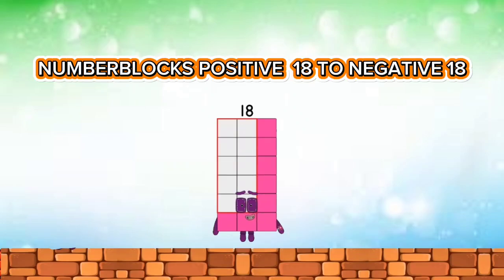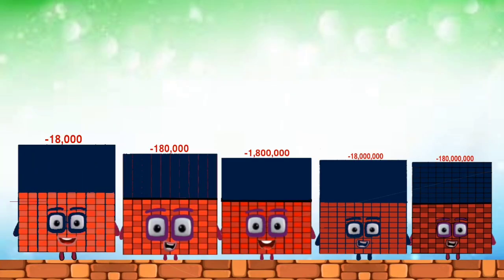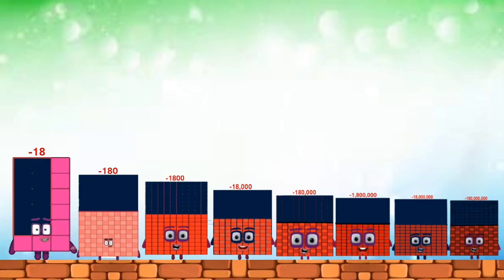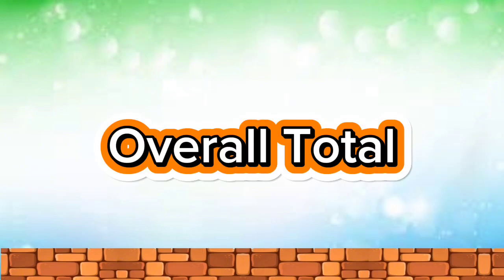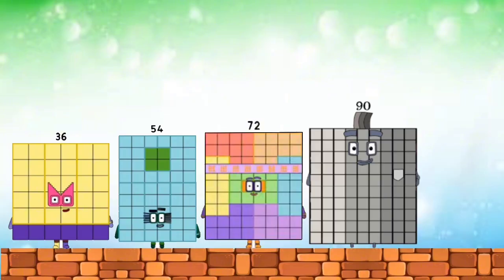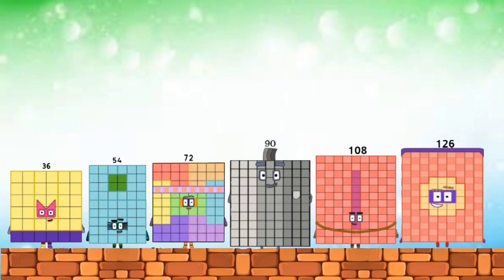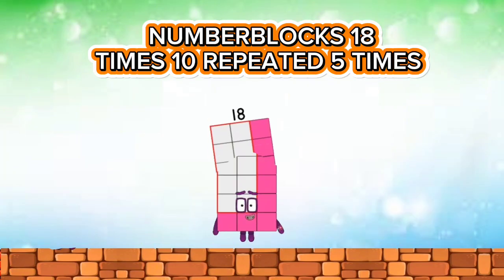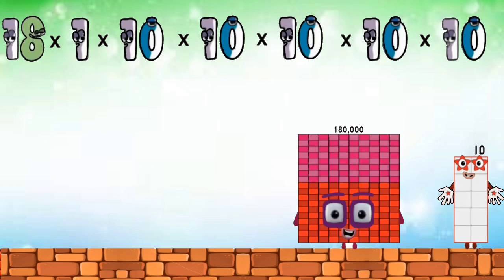NUMBERBLOCKS 18 COMPILATION | EVERYTHING STARTS FROM 18 — ADDITION, MULTIPLICATION & MORE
Welcome to the amazing world of Numberblock 18! In this fun-filled compilation, everything begins with the number 18 — from exciting addition challenges to powerful multiplication moments and creative number combinations. Watch how 18 transforms, splits, and builds new Numberblocks in exciting ways! Perfect for kids learning math with fun, colors, and imagination.

💡 Learn multiplication, number bonds, and more with every scene!
🎨 Bright visuals, catchy music, and playful learning for young minds.
📚 Great for classrooms, homeschooling, or weekend brain-boosting fun!